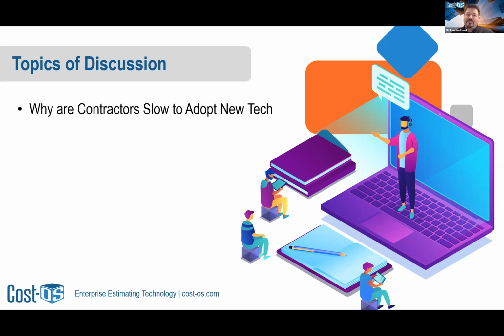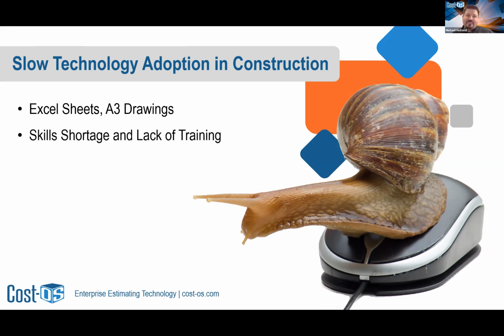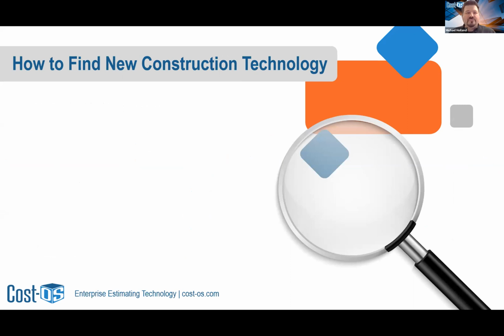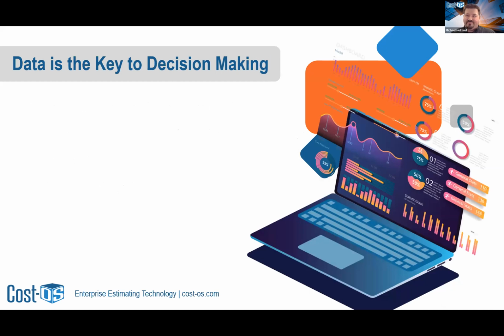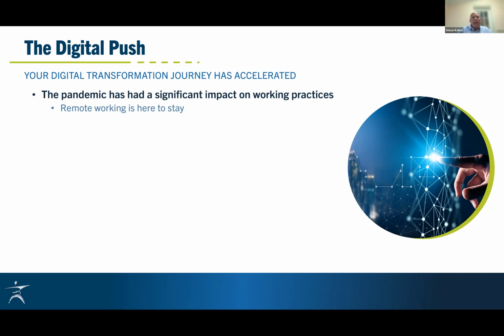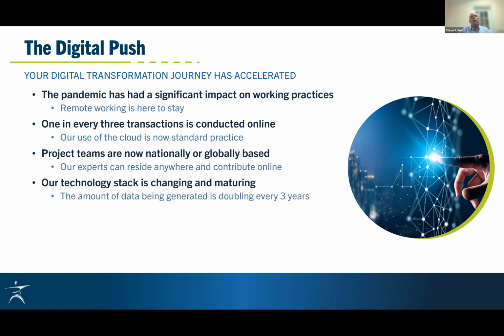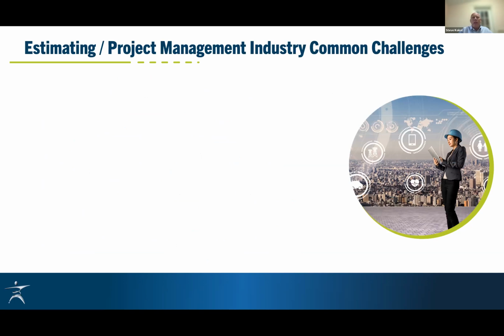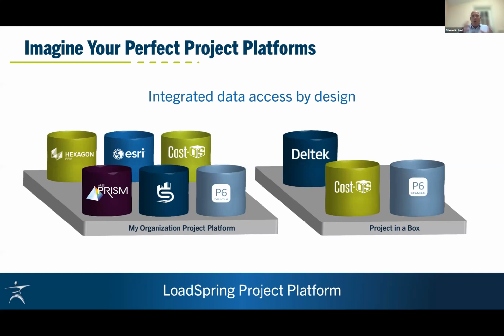Partner Webinar: Cost-OS, Technology Adoption in the Built Environment - Moving to the Cloud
Learn from thought leaders at Cost-OS and LoadSpring Solutions for an informative and practical webinar outlining critical digital transformation decision-making strategies.

Cost-OS Creative Director, Michael Holland and LoadSpring Vice President of Channel Sales, Steve Kokol discuss how to maximize synergistic relations between cloud-hosted applications.

Key Points:
- Understanding cloud trends and pandemic-related challenges
- Evaluating the correct cloud infrastructure
- Unifying cloud applications for project and asset-intensive industries
- Understanding where you are in cloud maturity
- Selecting the right cloud partner
- Optimizing apps and infrastructure to drive business value
- The advantages of hosting applications in the cloud